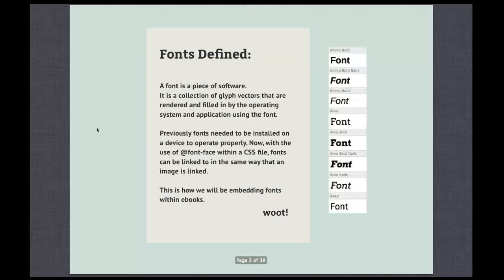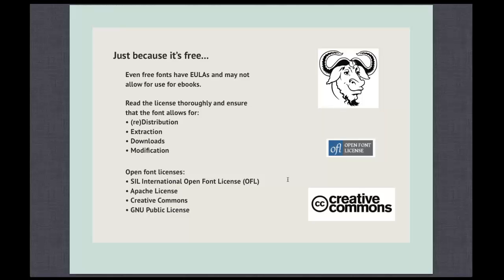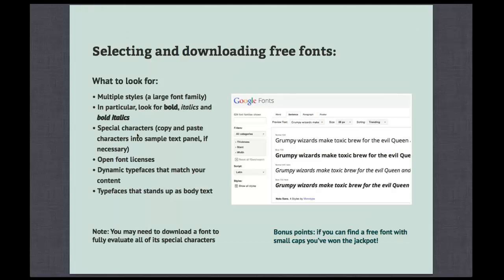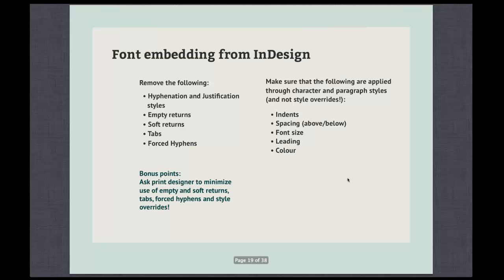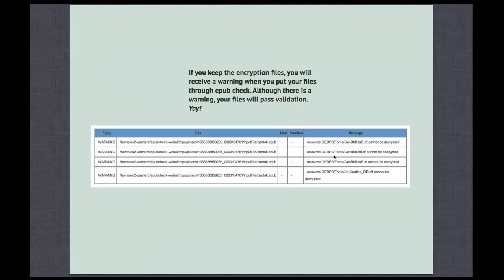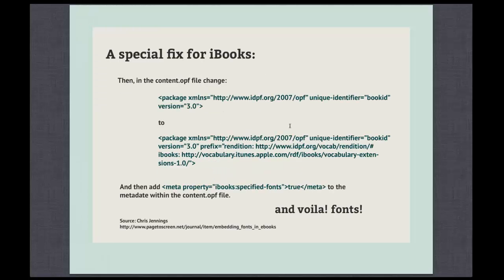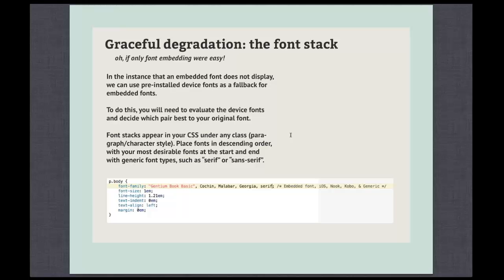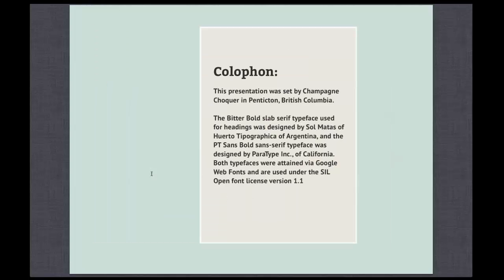Font Embedding in Ebooks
The font landscape for digital content is a confusing place, full of complicated agreements and expensive digital font licenses. What's a creative ebook designer supposed to do? In this video, font expert Champagne Choquer discusses general font guidelines for ebooks and reveals best practices so that you can take your ebook typography to the next level.

You'll learn about:

- Font licensing (EULAs)
- Font file formats
- Platform/device specific fonts
- Free and Affordable Fonts
- How to embed fonts in EPUBs
- Optimal font stacks for multiple devices and platforms